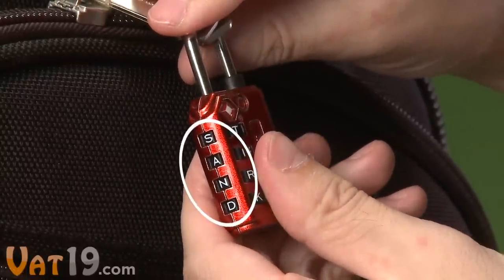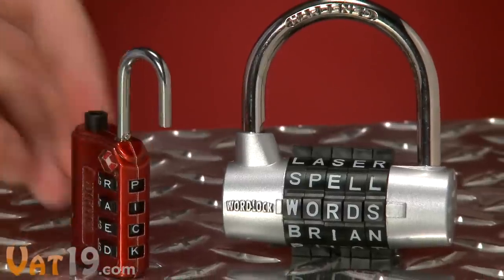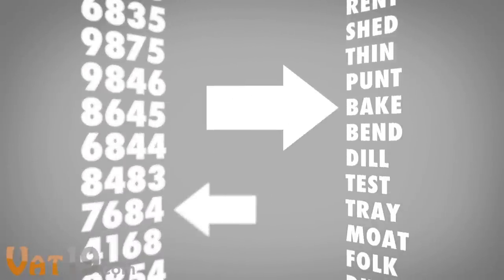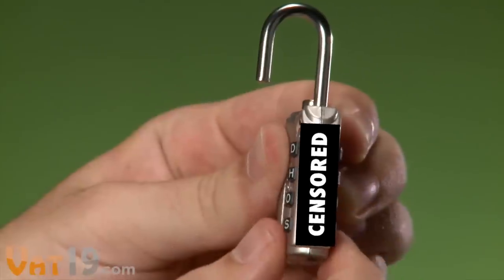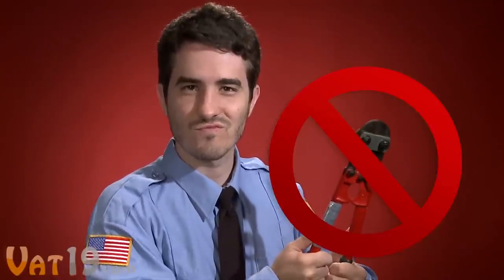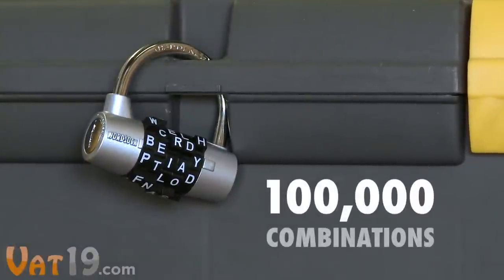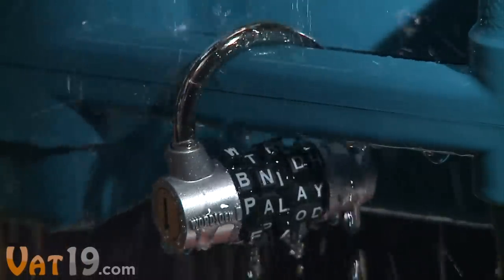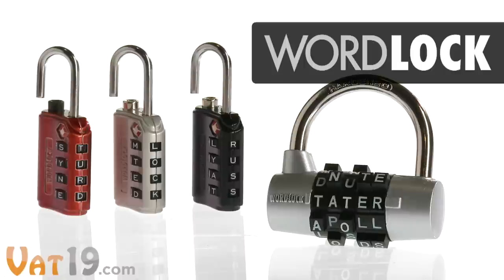WordLock: Use Words, Not Numbers for your Lock Combination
Locks are great. They keep filthy criminals from stealing your loot. The only problem is that most keyless locks require you to remember a combination of numbers as well as a series of clockwise and counter-clockwise turns. With WordLocks, securing your belongings has gotten much simpler. You pick words, not numbers as your combination.

The 4-letter WordLock Luggage Lock features up to 10,000 possibilities and is Travel Sentry Approved. This means that airport security can inspect your luggage without damaging your lock.

The 5-letter WordLock Padlock allows up to 100,000 combinations and is designed for both indoor and outdoor security.